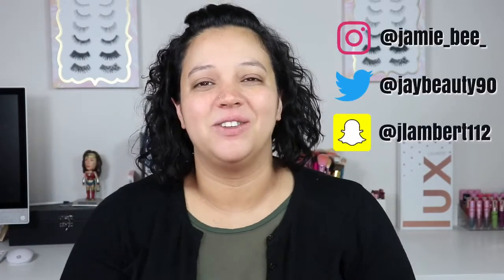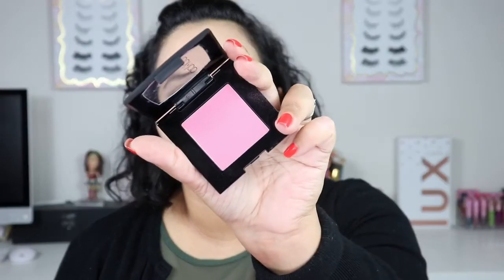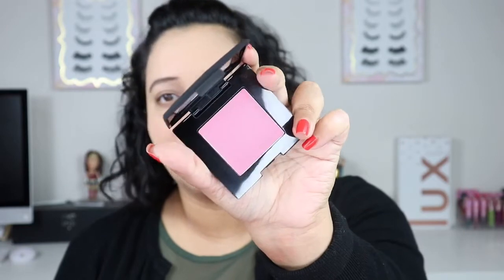HOW I DID MY MAKEUP IN HIGH SCHOOL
OMG I forgot how simple my old makeup routine was lol. I hope you guys get a laugh out of this one love you!